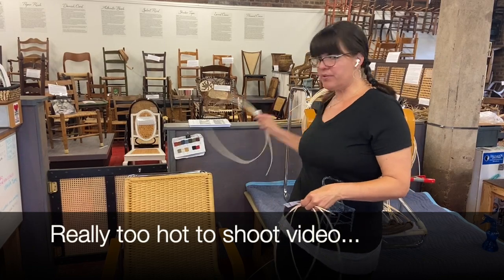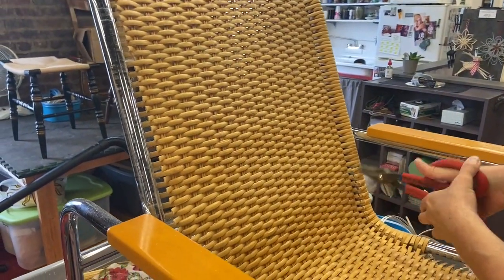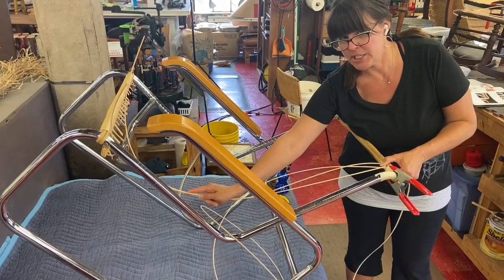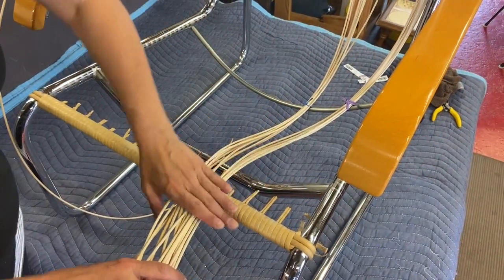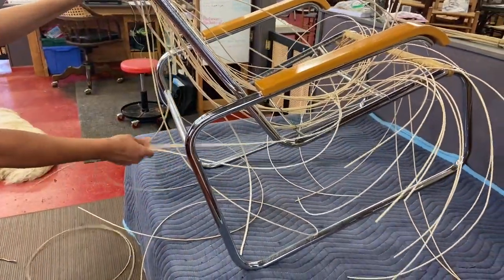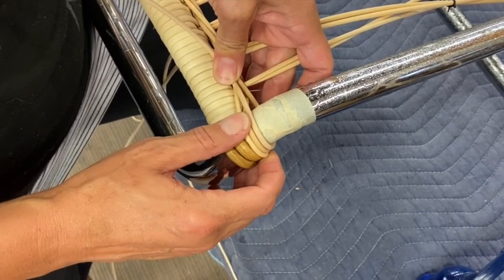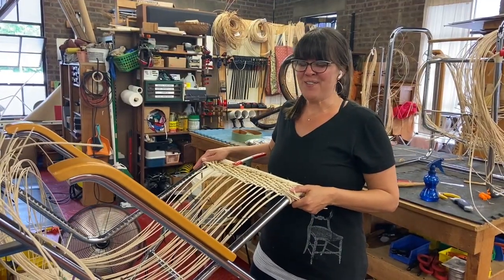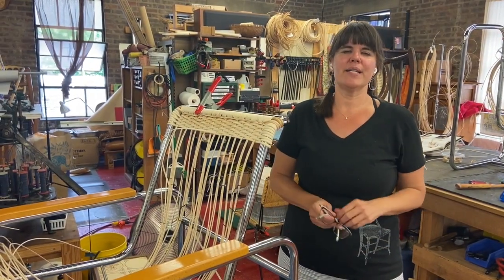Mies van der Rohe Chair Weaving Tutorial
This video will help you get started weaving a Mies van der Rohe chair. This is an informal tutorial and not a formal instructional video. We happened to have two of these chairs and decided there ought to be more help out there for weaving, so we turned the cameras on so show you how to get started. We hope it helps you with these fun but time consuming chairs.

We highly recommend you take notes while you remove old material. We also recommend buying Jim Widess' Complete Guide to Chair Caning book which has detailed instructions from start to finish.

Cheers,
Brandy & Dave
@silverriverchairs on Instagram
@SilverRiverCenterforChairCaning on Facebook